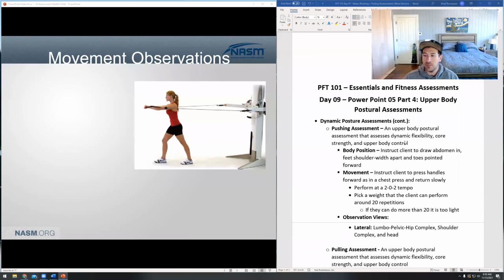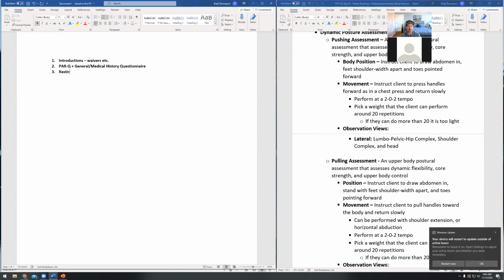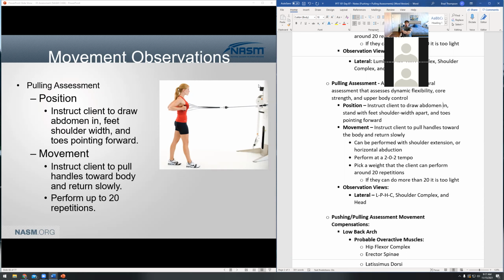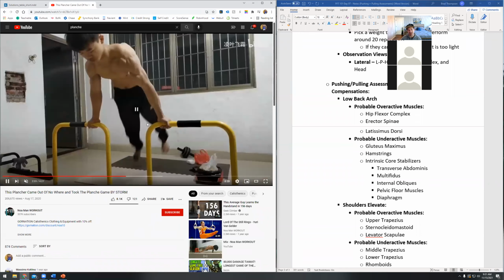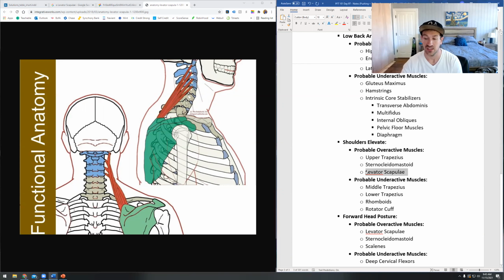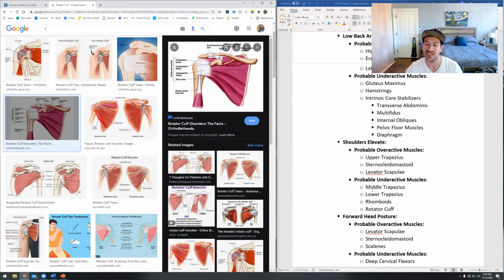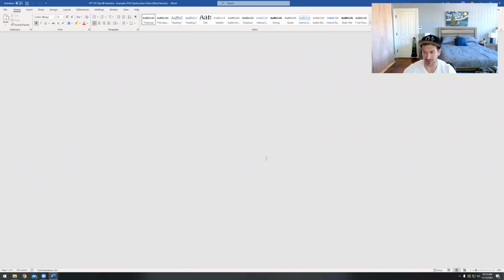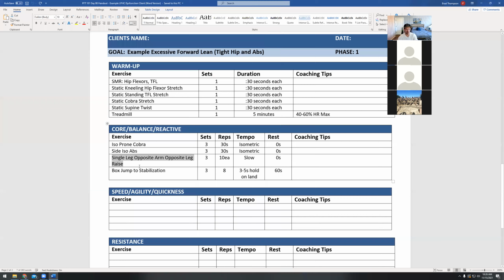PFT 101 (Essentials and Fitness Assessments) Power Point 05 Part 04 - Pushing/Pulling Assessments